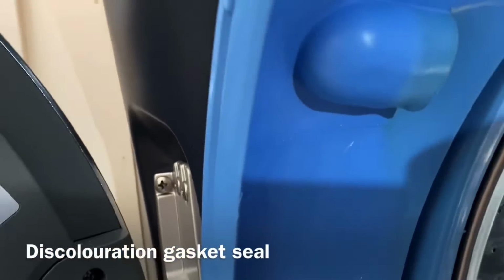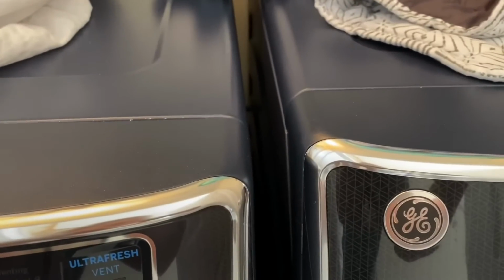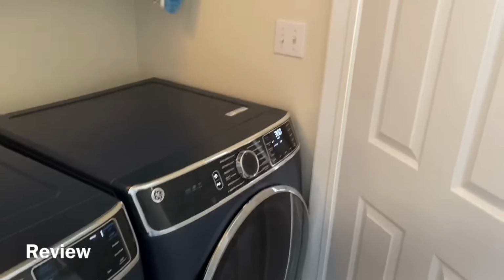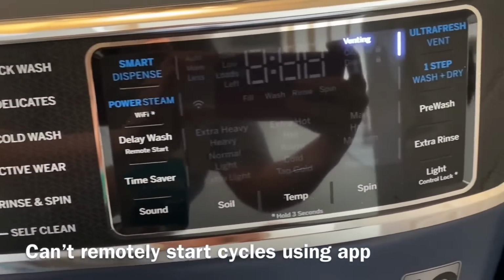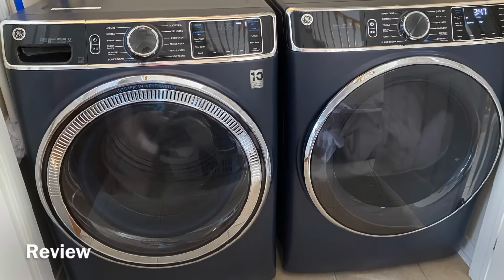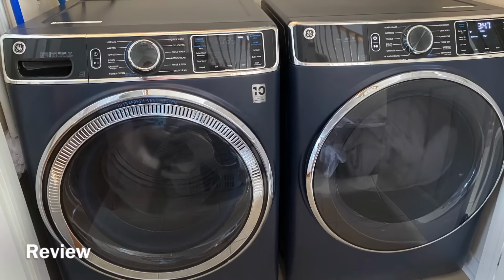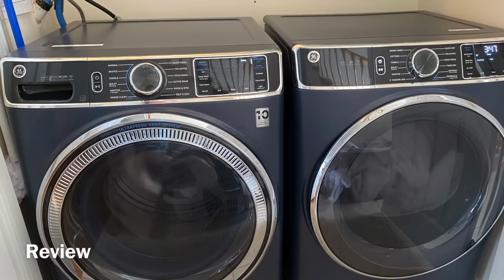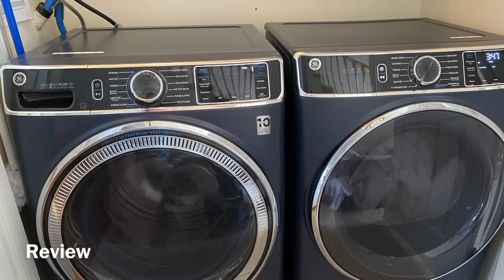GE UltraFresh Washer Dryer 6 Month Review